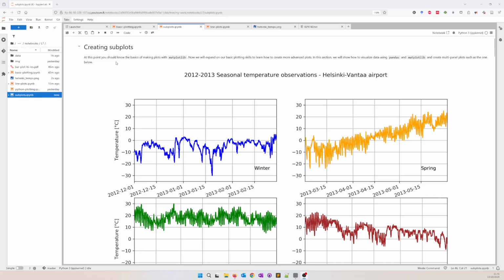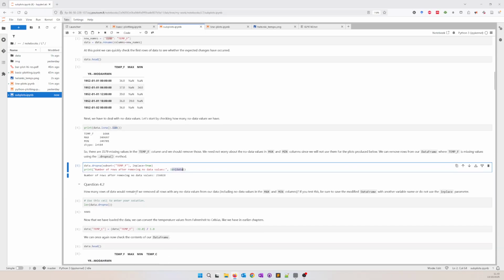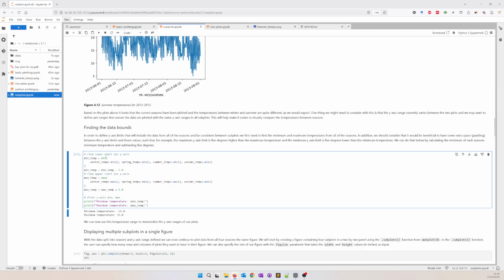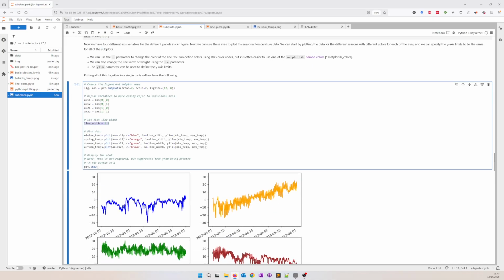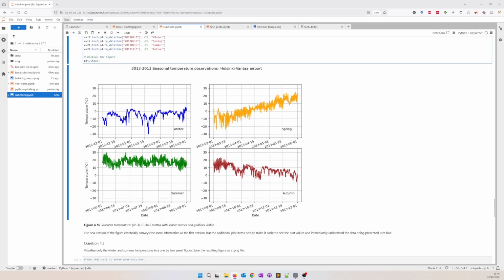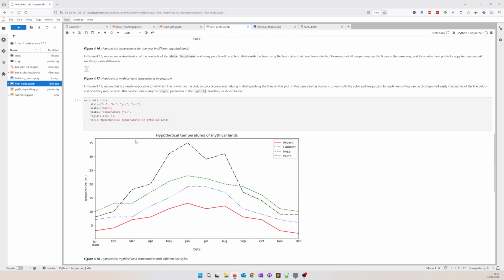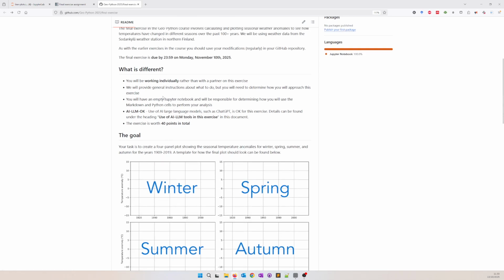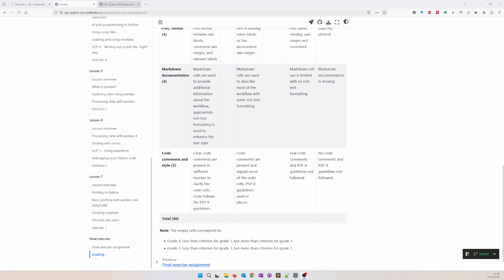Lecture 7 - Part 2: Creating subplots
GeoPython 2025